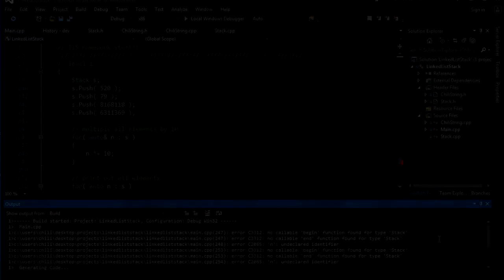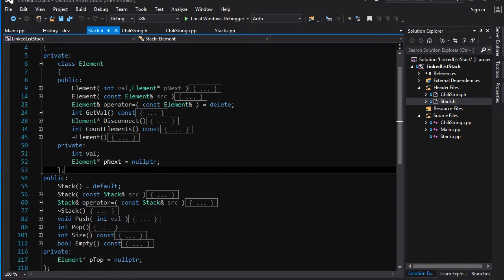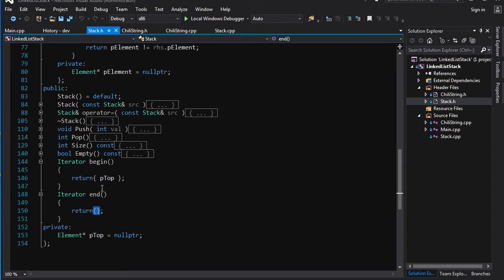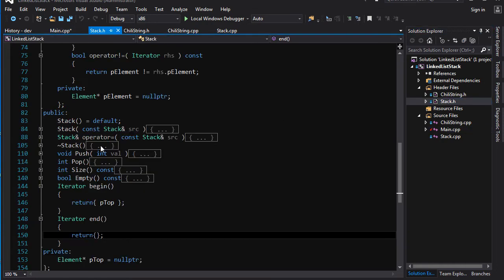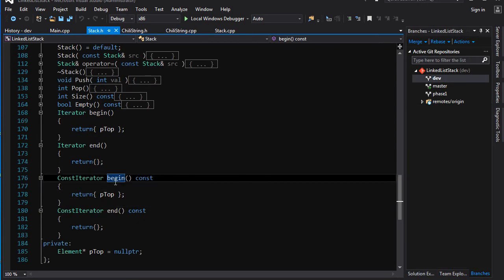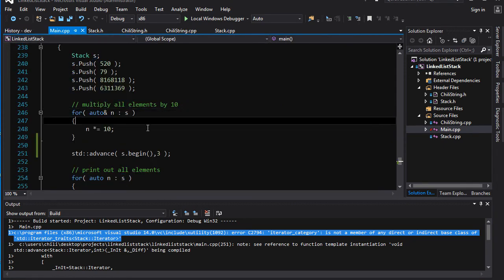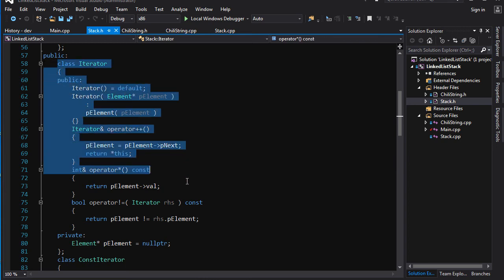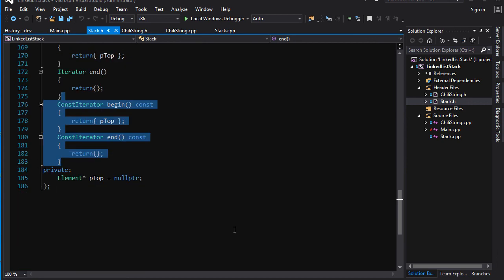|Homework 15| Intermediate C++ Game Programming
Homework solution for tutorial Intermediate 15.